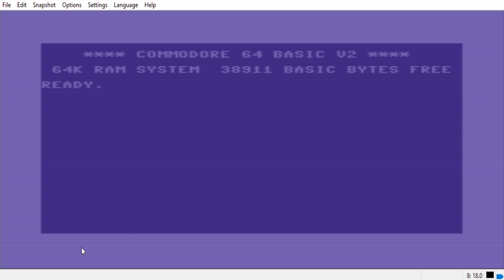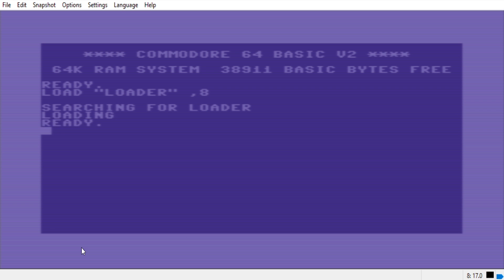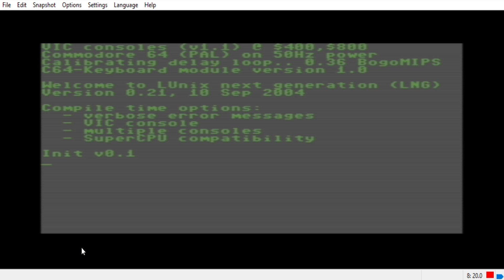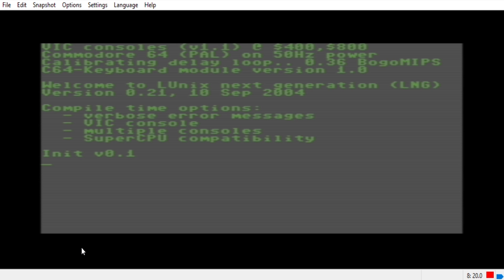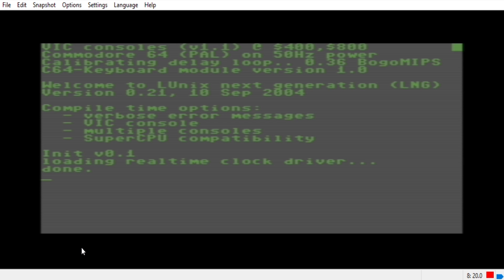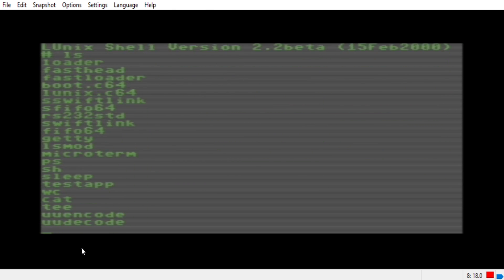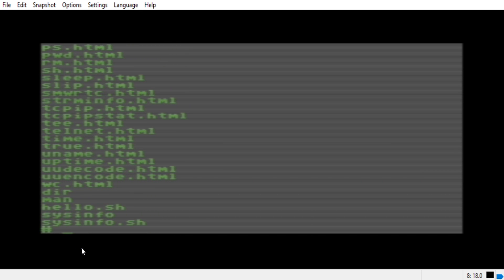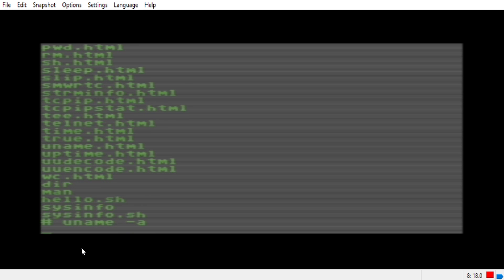LUnix OS | Unix-Like OS for Commodore 64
LNG is an operationg system primarly for the good old Commodore64 home-computer. There also is a native version for the successor Commodore128. Ports to other 6502/6510 driven 8Bit Computers are possible but not yet started. LUnix started in 1993 and reached the internet in 1994. In 1997 LUnix0.1 was rewritten from scratch, the result is LNG.